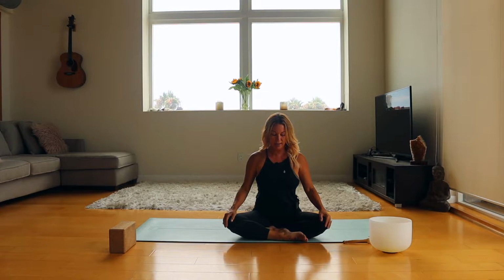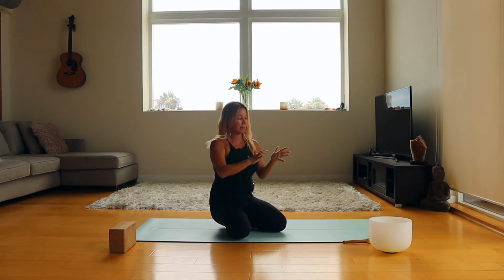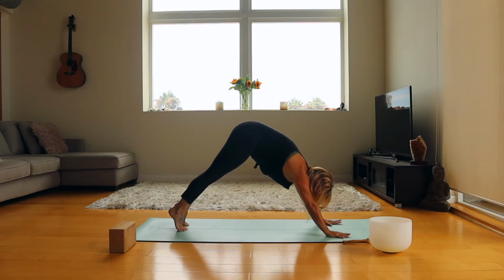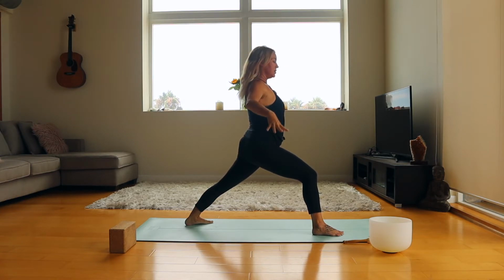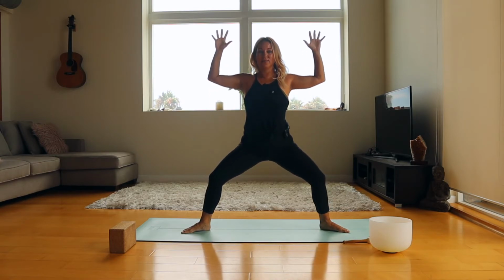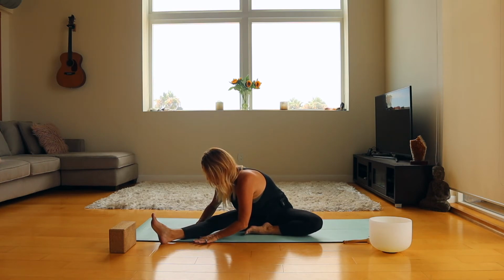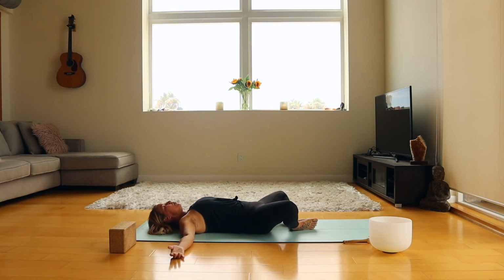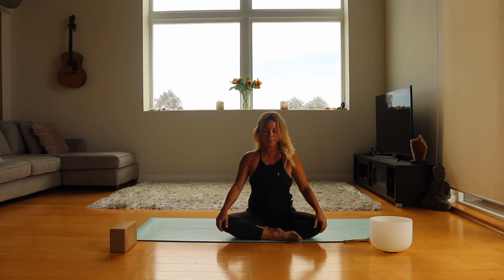30 Minute Hip Opener Yoga Class with Melanie Wassman E-RYT500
30 minute yoga class designed to gently open hips. All levels welcome!